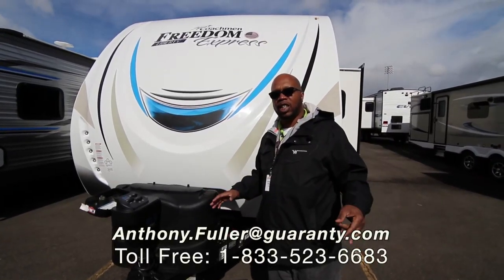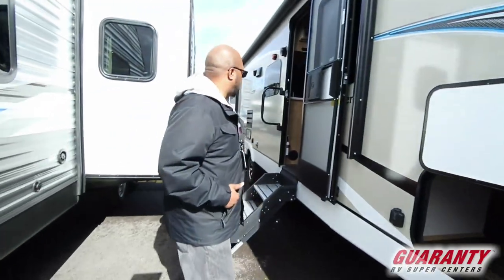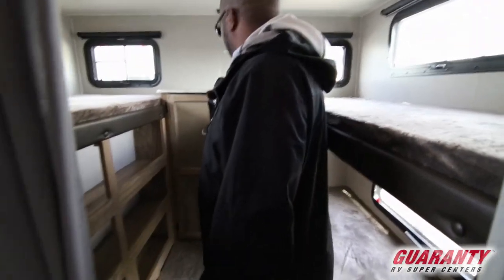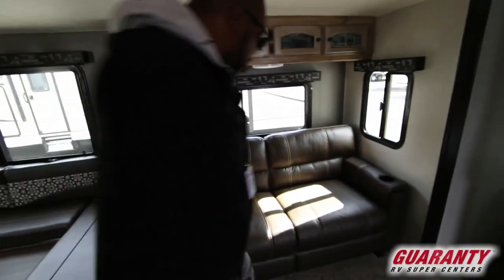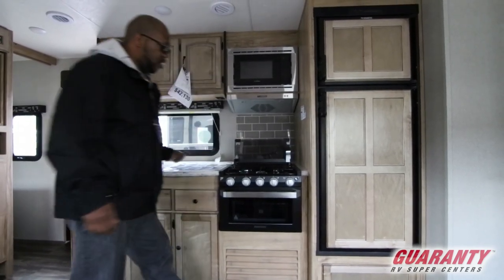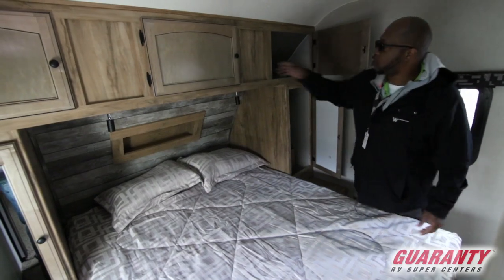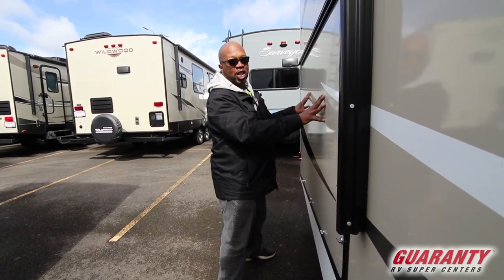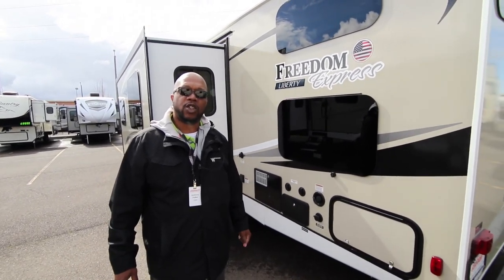2019 Coachmen Freedom Express LE 292 BHDS Travel Trailer • Guaranty.com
Get ready for an adventure in a 2019 Coachmen Freedom Express Liberty Edition 292BHDSLE. This Freedom Express Liberty Edition Travel Trailer peacefully sleeps 10. 4 Bunk Bed(s), 2 sofa bed(s) and 1 queen bed helps your family enjoy nighttime dream adventures too. And contains a Bunkhouse. And a master bedroom conveniently located in the Front / Rear. This Freedom Express Liberty Edition Travel Trailer has a lot to offer the RV adventurer, like a Center kitchen with U-shaped Dinette, Center living area and Center bathroom. It doesn’t stop there, this Freedom Express Liberty Edition 292BHDSLE Travel Trailer intensifies your RV camping experience, and features a stove with 3 oven burners, Mid-Size refrigerator, 1 TVs, Standard Fireplace and more. This Freedom Express Liberty Edition 292BHDSLE, has a GVWR of 7800 lbs and a payload capacity of 1178 lbs. And holds 1 Black Water Holding Tank(s), 1 Fresh Water Holding Tank(s), and 1 Gray Water Holding Tanks. 1 door(s), 1 awning(s), 1 slideout(s), and equip this Travel Trailer.